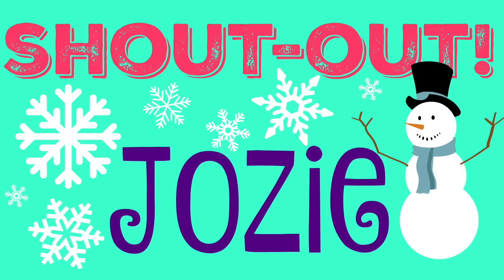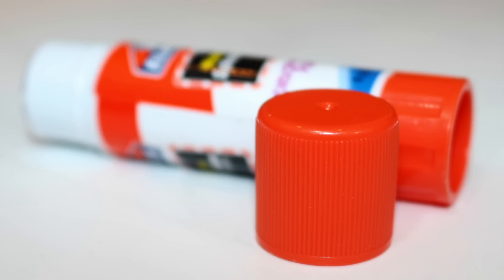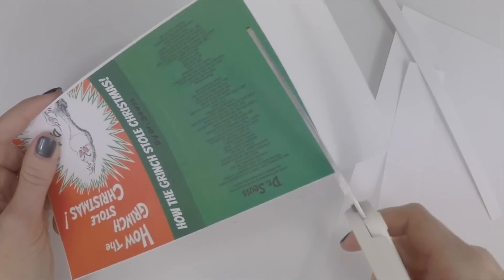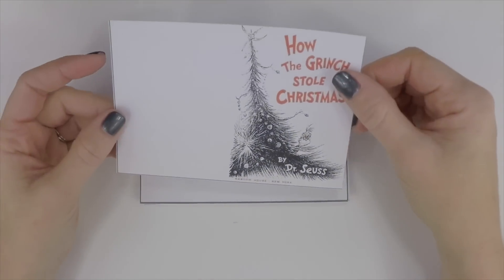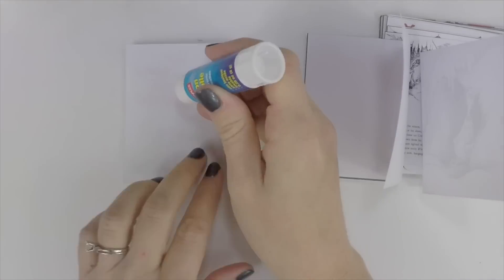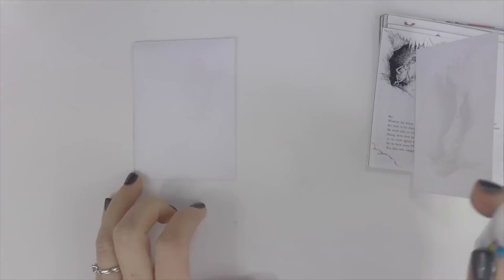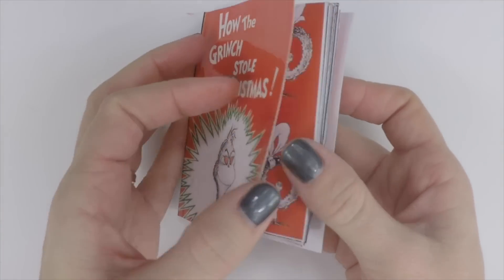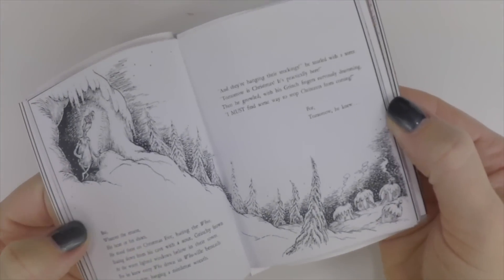DIY Book How the Grinch Stole Christmas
Learn how to make the American Girl Doll Book How the Grinch Stole Christmas. This simple craft is quick and easy! You are going to love this Dr. Seuss book! For the Free Printables and more info go